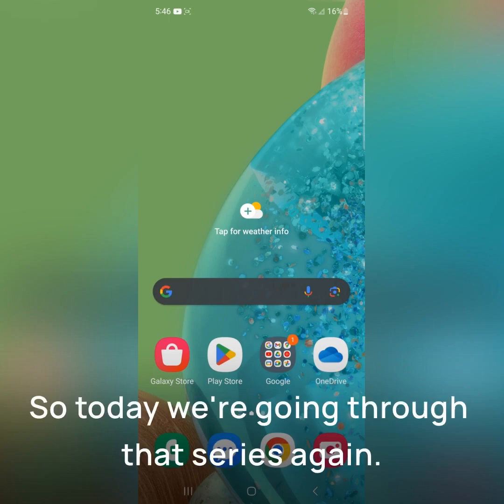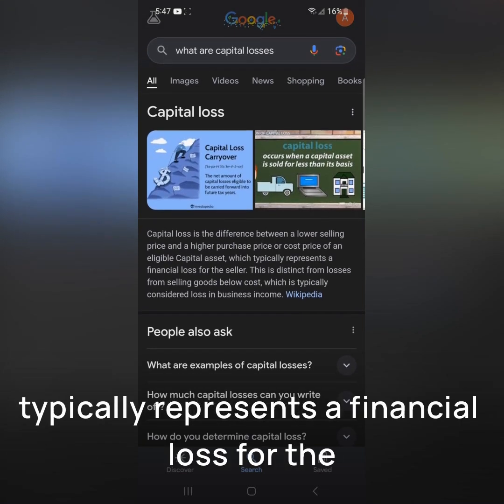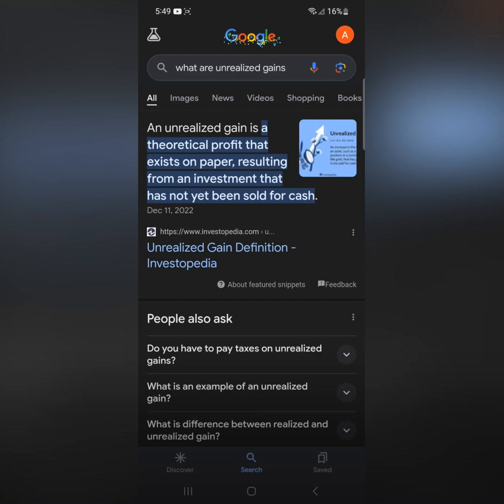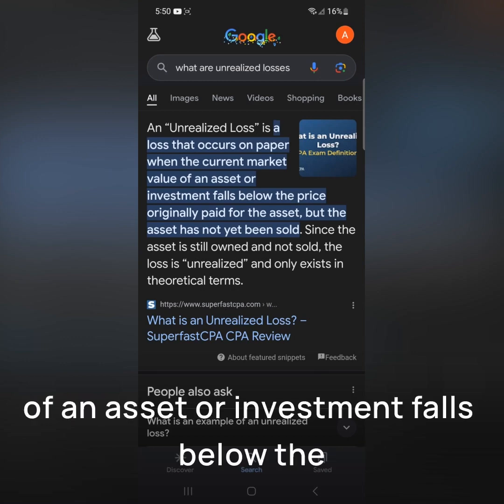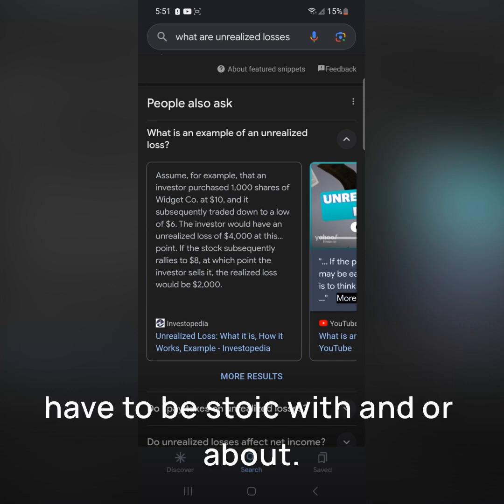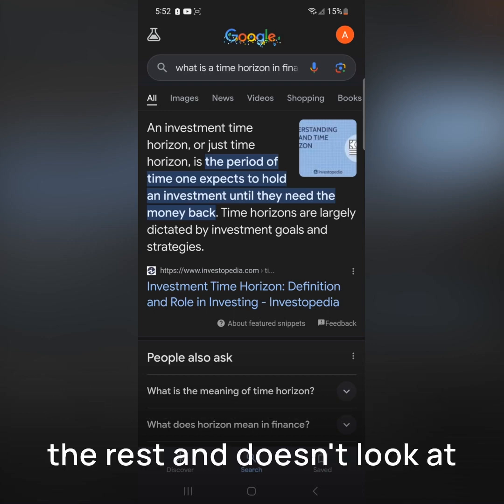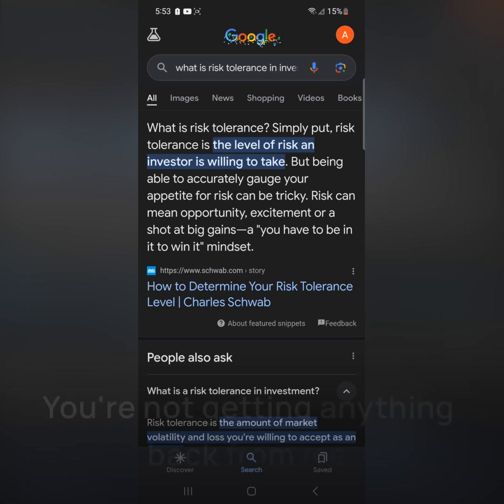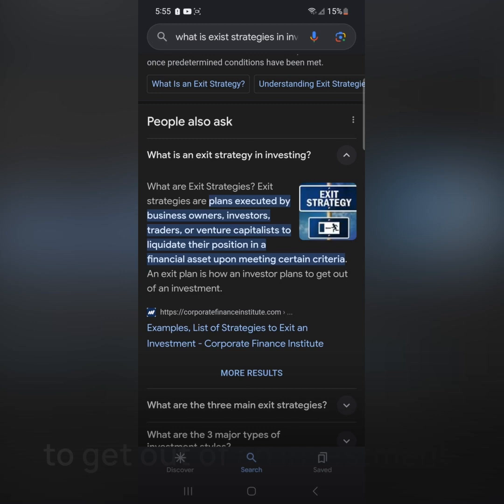The right questions know what to ask ^Capitol Gains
For a DIY financial plan

To buy up to $2M in life insurance coverage with no medical exam or human interactions

Instagram.com/theallstaradvisor
BUY LIFE INSURANCE NOW